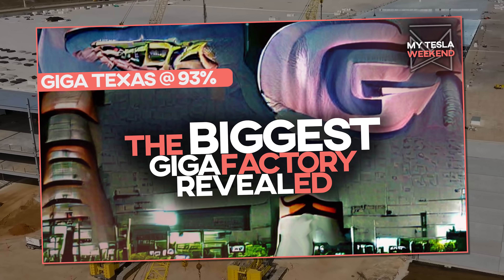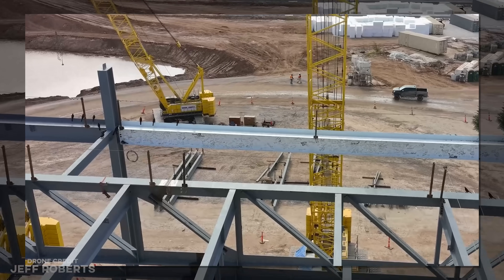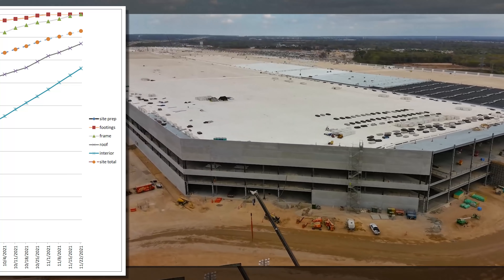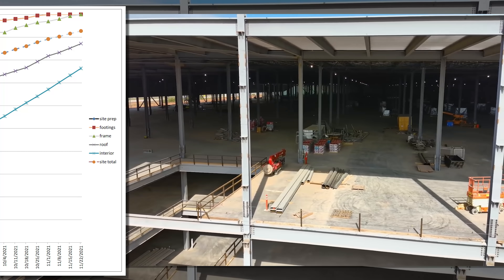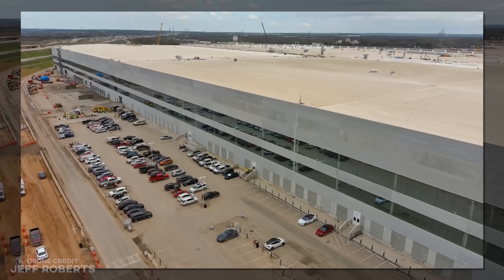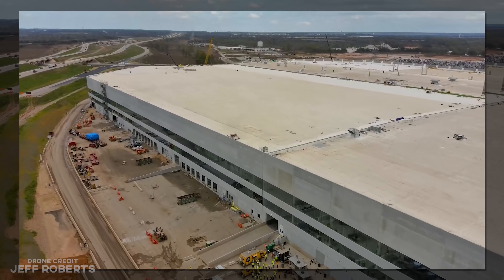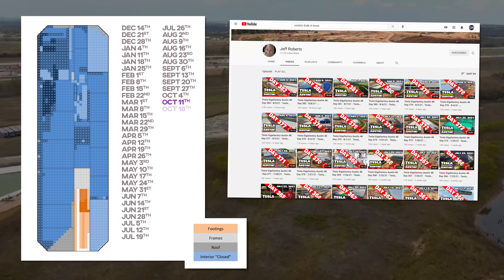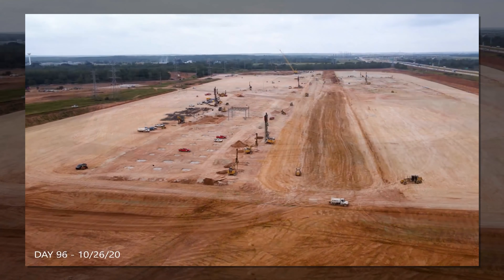Biggest GigaFactory revealed (and Texas is at 93% done)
This week we’re going to look at the actual size of Giga Texas as seen from space and compare it to Giga Shanghai, Giga Berlin, and Fremont. We knew it was big, but this really puts it in perspective. Before we get to that, think about which one you think is the biggest, not just in terms of the main building, but when including additional buildings as well. Between Giga Shanghai, Giga Berlin, and Giga Texas, which is the biggest, and which is the smallest?

The big news this week is that the steel work for GT Phase 1 is done. Totally done. Let’s look at the progress graph, which is surely going to get pretty quiet from here out.

The site prep finished a while ago, as did the foundations, and this week the 3rd of the 5 elements has similarly reached 100%. There will be no more updates on that since, you know, it’s done.

This puts the site’s overall progress at 93%, and while new viewers may look at that number and call me crazy, the subscribers who have been watching this for almost a year now understand how accurate it likely is. Each of the five key elements is monumental in complexity or importance, and most of them are entirely complete. And to the waning few who say it’s only 50% done or 70% done, well, I guess come back in a few weeks when we start seeing cars produced to help me understand how such a monumental jump was possible in such a short time.

The roof only has a small section still requiring the first layer of decking, with the remainder well complete, and surely under-counted. This is an element I will revise for future trackers, but safer to undercount than overcount in my opinion.

The interior is just plain screaming along. These count over 17-weeks from dry-in, which is why it’s “only” 76% done, despite almost the entire site being walled off. This will be the slow element that keeps us from hitting 100% this year, even with trial production already underway.

There are regular comments suggesting the interior is over-counted, since we can see so much of the building in the SW corner isn’t being outfitted with production equipment, while others say it’s under-counted since that area has likely been bumped to Phase 2. There’s value in both of those positions, and I’m comfortable coming down in the middle between them.

So before we get to the weekly sitemap, let’s go to the part that’s by far the most interesting. Let’s look at all the factories from space to decide for ourselves which one’s the biggest. Reddit user /u/BranDude87 periodically puts together these amazing satellite comparisons that show the current size of the various factories.

Let’s start with Giga Berlin. It’s a massive building, as anyone who saw footage from the recent open house already knows. The footprint is impressive with a lot of room to expand, but the building is mostly on a single floor.

Let’s compare that to Giga Texas which looks like this. It’s bigger. Giga Texas has a significantly bigger footprint, and is only 24% single floor. I know I’ve seen tweest suggesting the floor area is larger in Berlin, but if you still believe that looking at these two images, I’d love to hear from you with an explanation, because I can’t square that circle.

Now let’s look at Giga Shanghai including its Phases 2 and 2.5… that’s big. That’s a lot bigger than I realized. It might have a footprint larger than Texas. These areas are almost entirely one floor, but most of the rest of the buildings are 2 to 3 floors.

So that would put Giga Berlin in 3rd place, Giga Shanghai narrowly in 2nd by floor area, and Giga Texas probably in 1st place, though it’s really tough to tell from this altitude.

So let’s look at the sitemap for this week and go from there. This is what Giga Texas looks like as of November 22nd, 2021, and let’s roll it back to December 14th when this tracker first launched, and go through it, as we do, week by week.